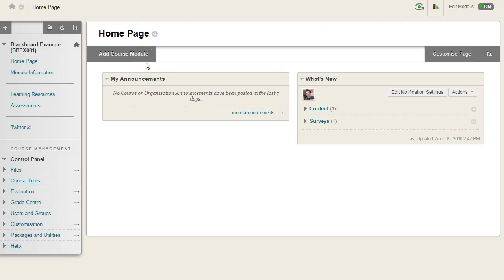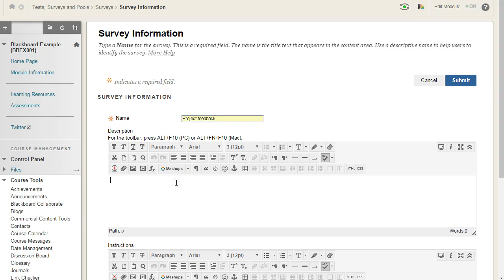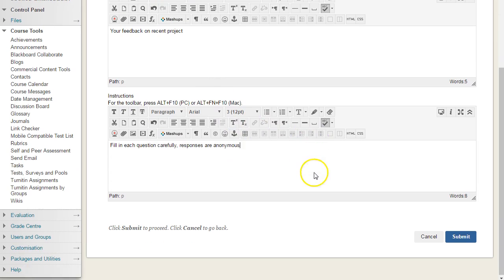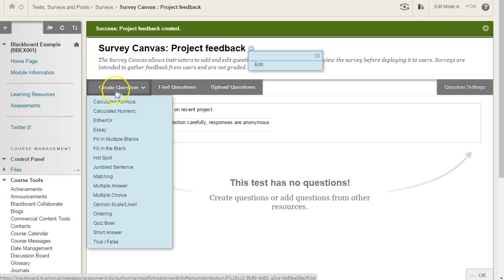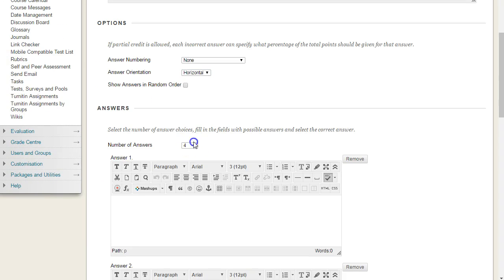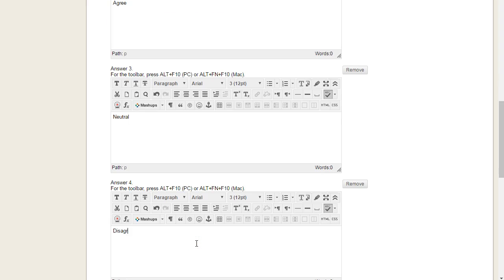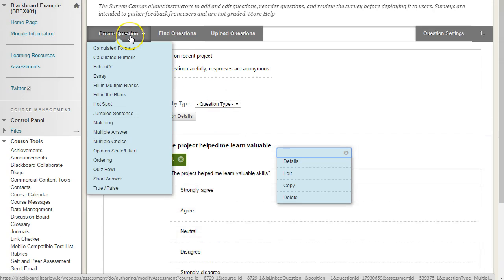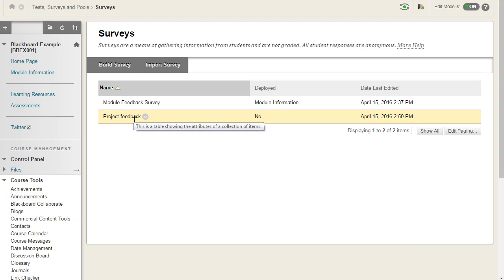Creating a survey in Blackboard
Blackboard Surveys video 4 of 4: To create a survey in Blackboard, in the Control Panel of your Blackboard course, go to Course Tools and then Tests, Surveys and Pools. In Surveys, you can create a survey or import a previously created survey. Setup, question types
and deployment are very similar to quizzes. Responses are anonymous, but you can monitor who has taken the survey in the Grade Centre.